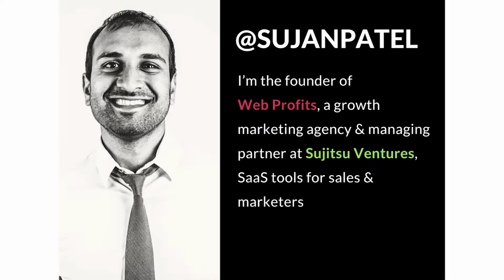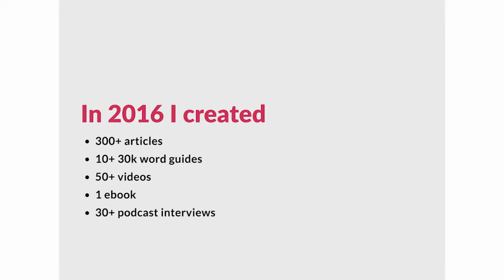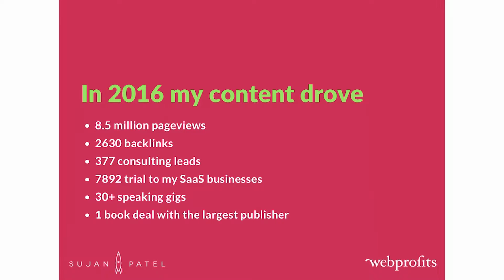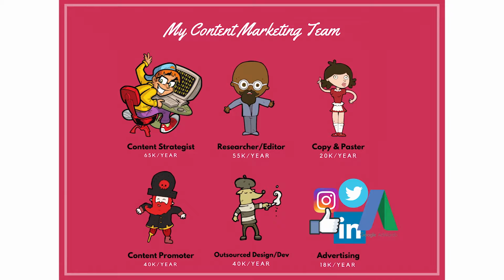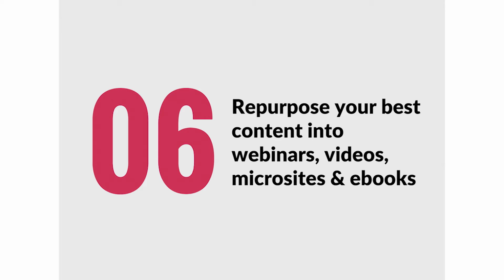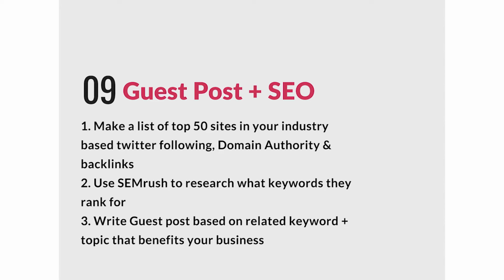Growth Marketing Conference: How To Use Content For Growth With Sujan Patel